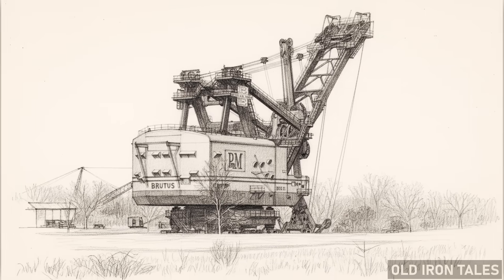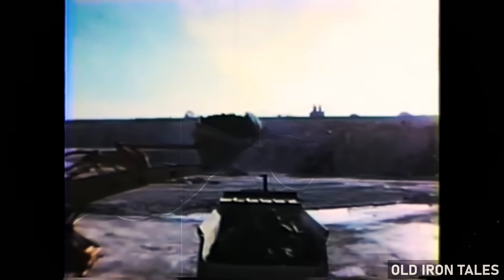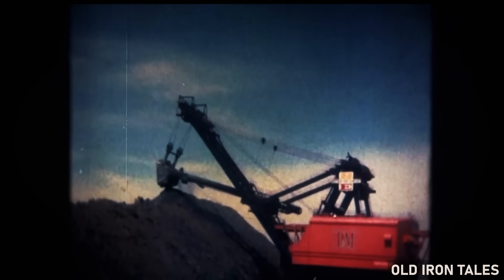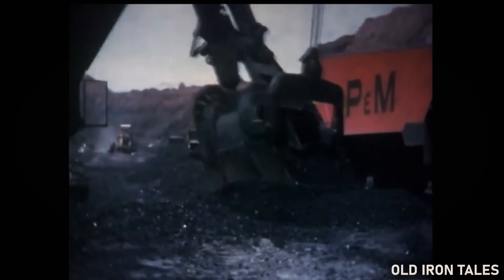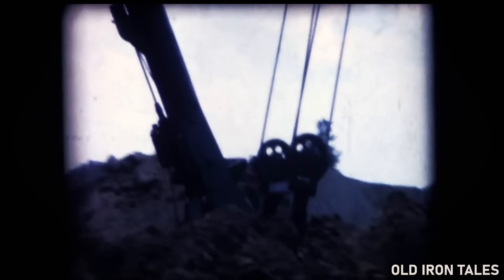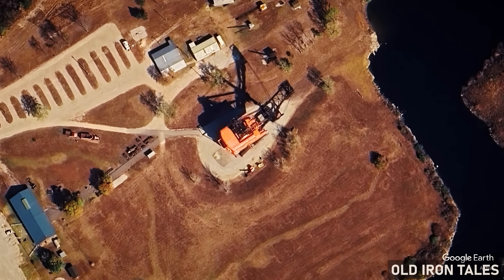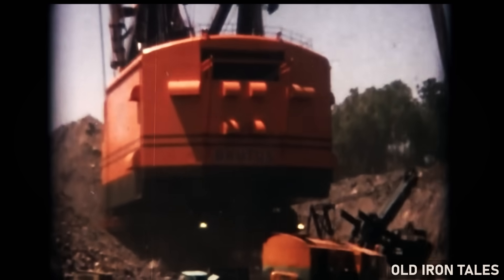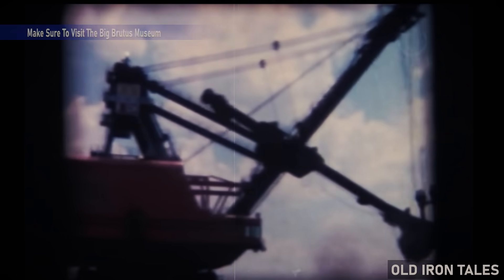An 11,000,000-lb Monster – Big Brutus Story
Standing 16 stories tall and weighing 11 million pounds, Big Brutus is the second-largest electric mining shovel ever built. But what makes this massive machine truly extraordinary isn't just its size—it's the fact that it survived at all.

In this documentary, we explore the complete story of the Bucyrus-Erie 1850-B, from its construction in 1962 to its eleven years working the coal fields of southeast Kansas. We'll examine how this colossal shovel operated, the incredible amounts of earth it moved, and why it was ultimately retired in 1974.

While giants like Big Muskie, The Mountaineer, and countless other massive shovels met their end at the cutting torch, Big Brutus took a different path. Through a combination of community determination, corporate generosity, and fortunate timing, this mechanical giant was preserved as a museum—one of the only surviving examples of the enormous electric shovels that once dominated American surface mining.

Today, Big Brutus stands in West Mineral, Kansas, a towering monument to industrial history and the mining heritage of the region.

Video assets courtesy of Big Brutus, Inc.